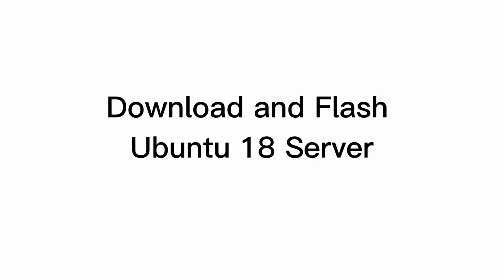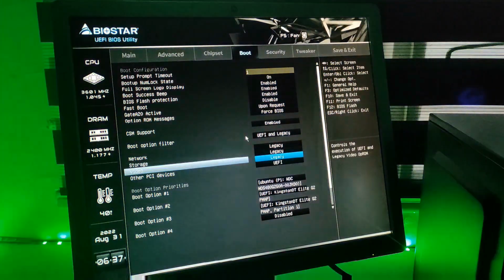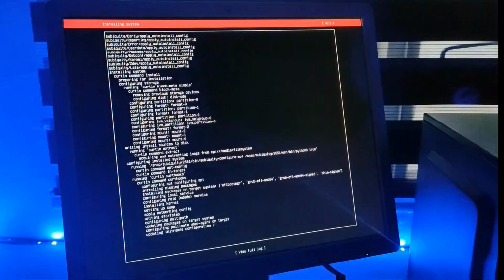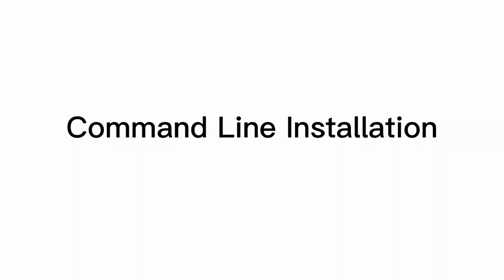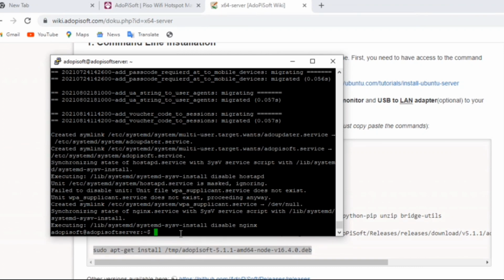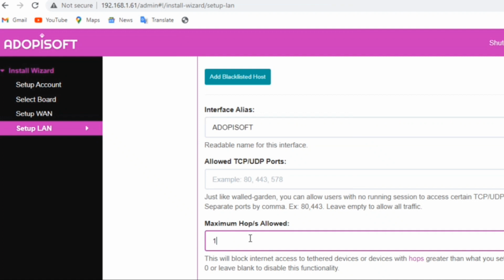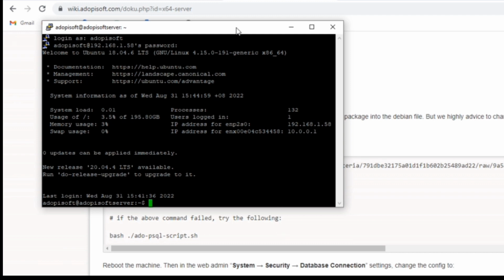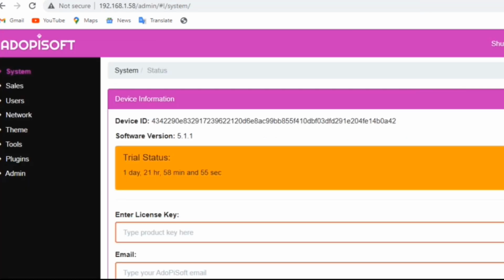How to Build AdoPiSoft Ubuntu Server PC Setup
The most-awaited step-by-step guide on how to build wifi vending machine using UBUNTU server is finally here!

This is the full video tutorial on how you can build a fully functional piso wifi or coin wifi vending machine using UBUNTU server. We'll guide you through the whole process - starting from the download, installation and setup of the UBUNTU SERVER up to the Configuration and how you can use it to run the ADOPISOFT system. Watch the video and learn how!